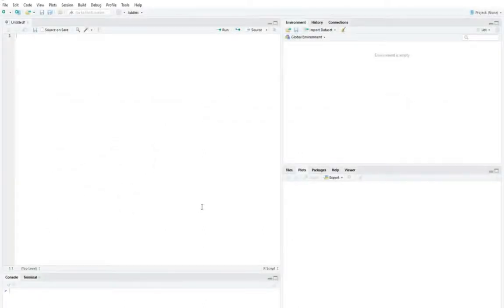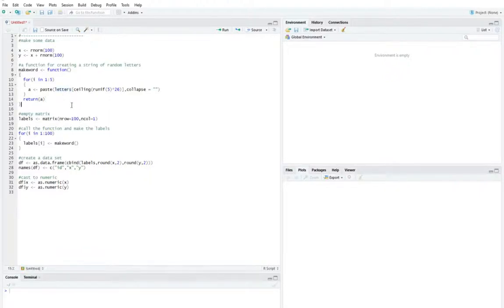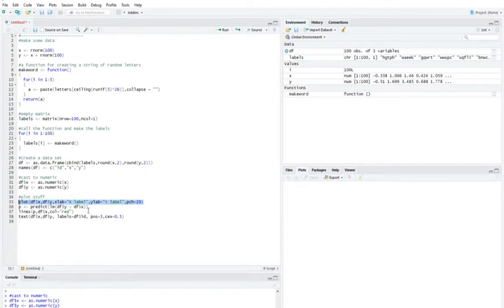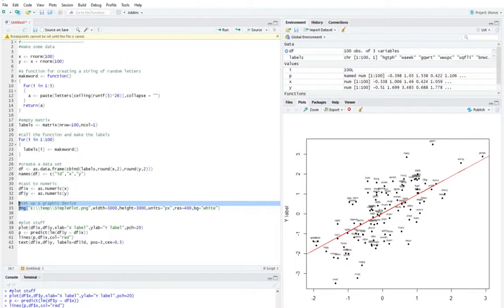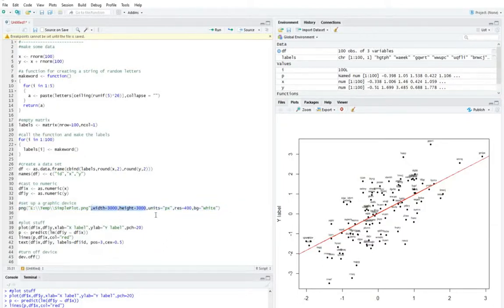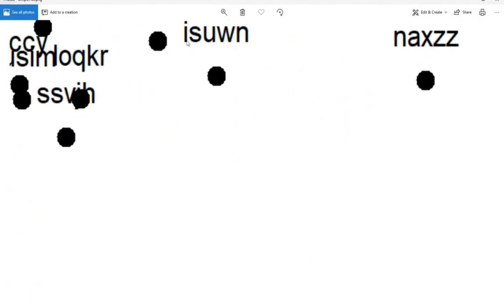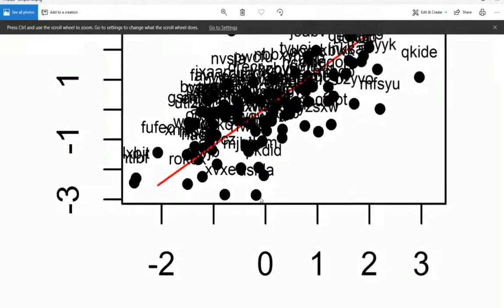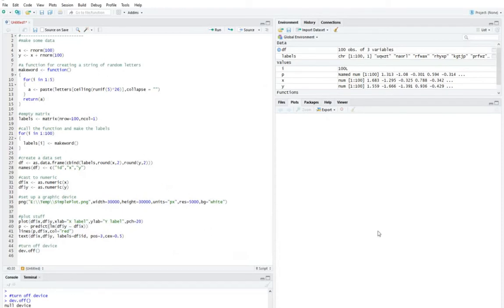R Lesson - exporting publication quality graphics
A very short video on exporting high quality graphics from R. Download the code